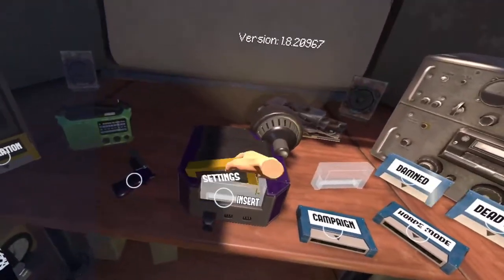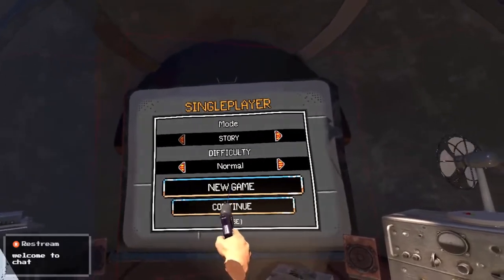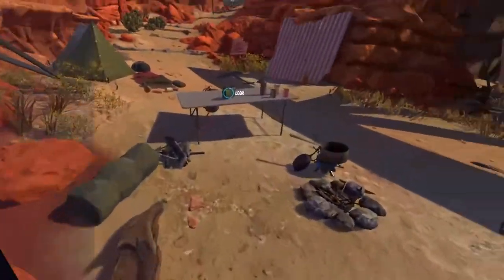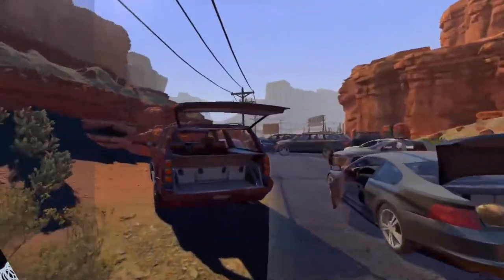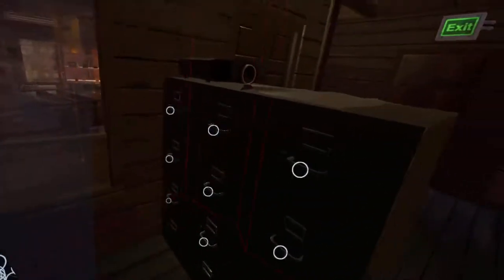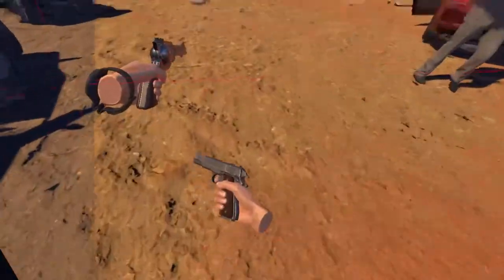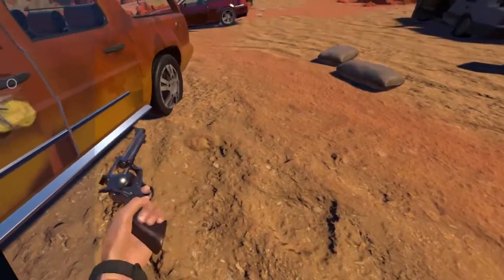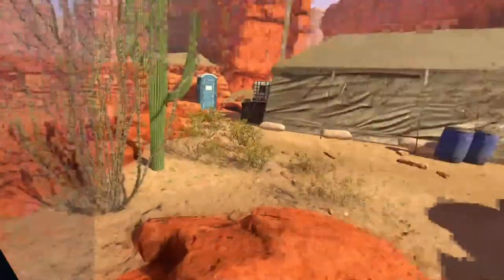Working Out the Kinks - Arizona Sunshine - Ep. 01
I final got the tools needed to stream and still chat with you guys in VR. So i figure lets get into some Arizona Sunshine. I also found a tool to let me run some royalty free music in my streams for those times i get a little too into the game, so this one may not sound the best or may have a few kinks still to work out but it was fun. Just wish i charged my controllers first LOL. This video is not suitable for anyone under the age of 13.

Equipment:
Microphone - Flureon BM-800

Editing and Streaming:
Recording and Streaming - OBS Studio